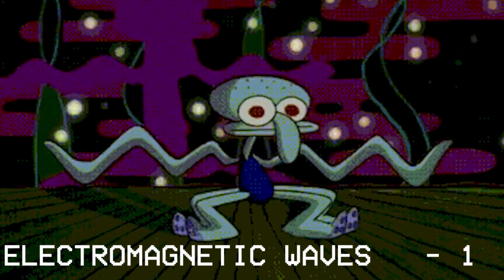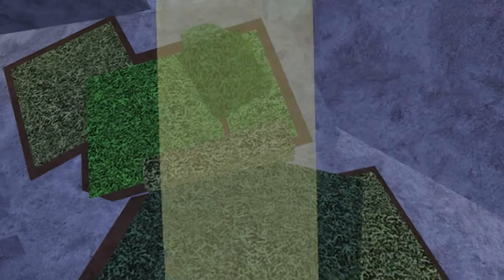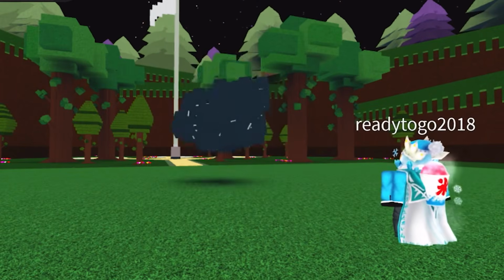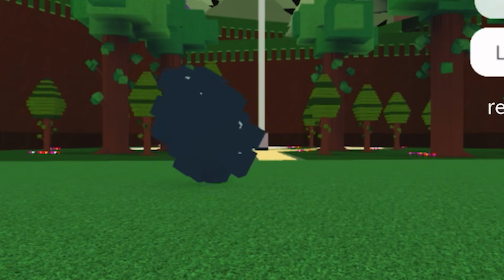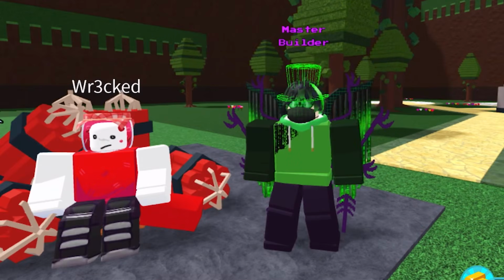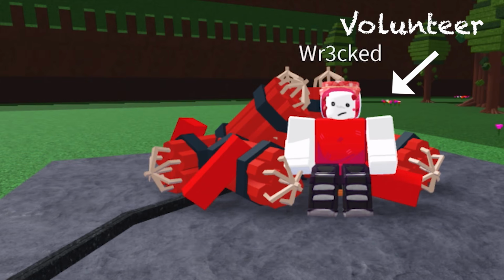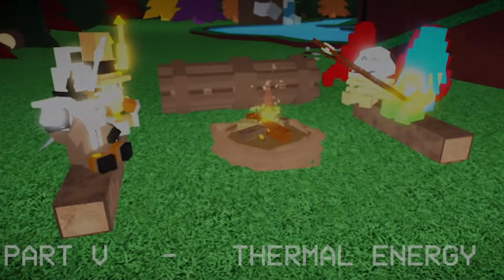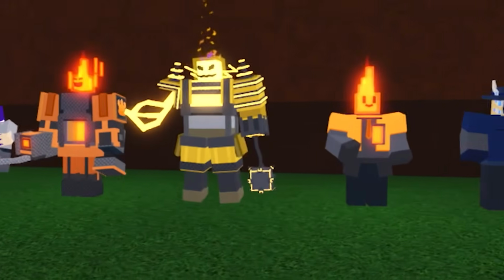Physics Final (Build a Boat For Treasure)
Here ya go ready! Tysm